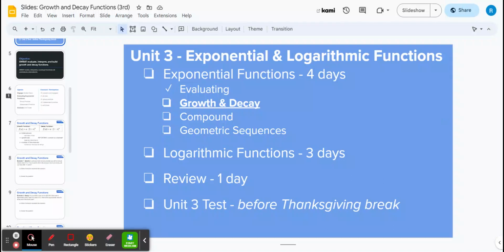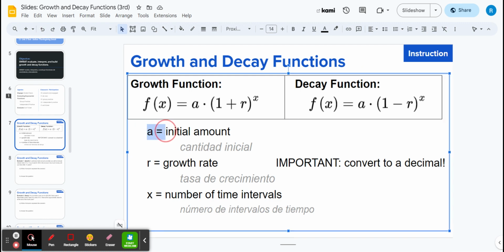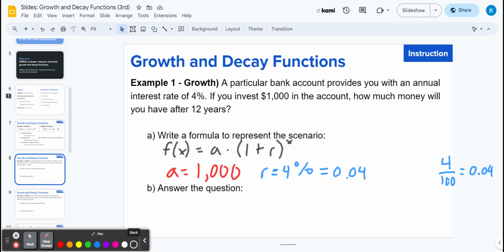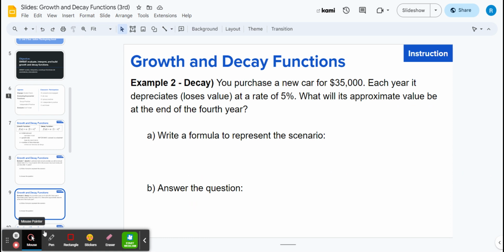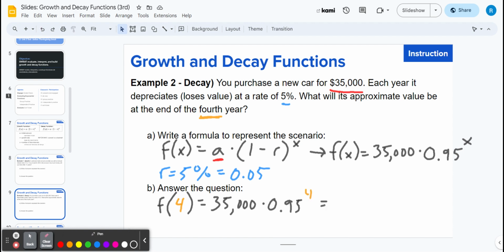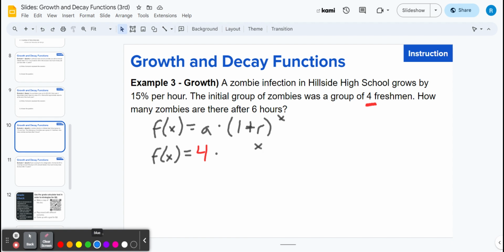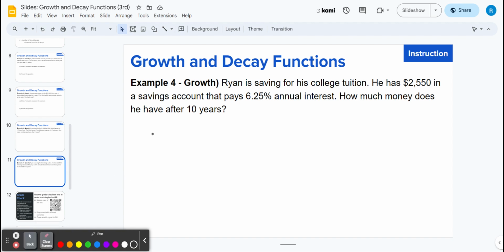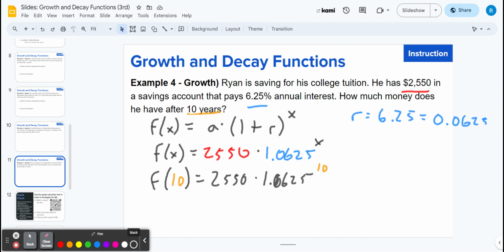Growth and Decay Functions